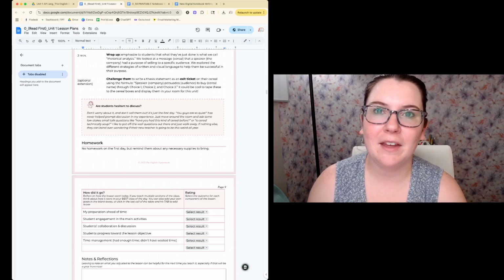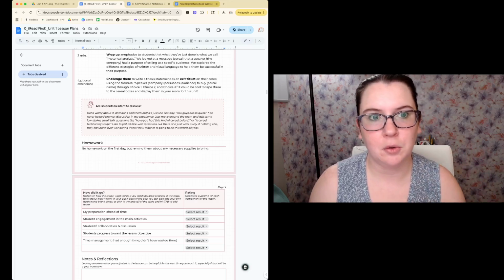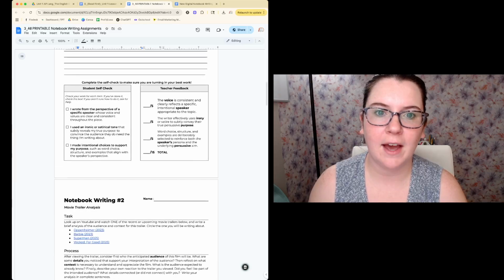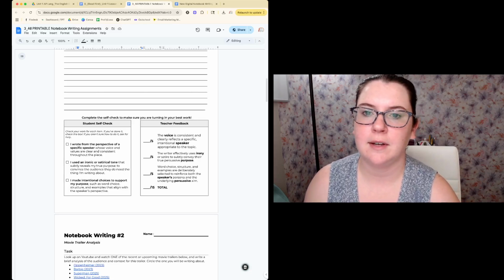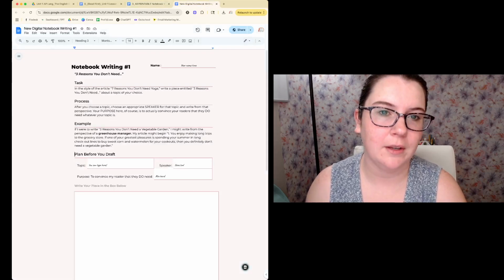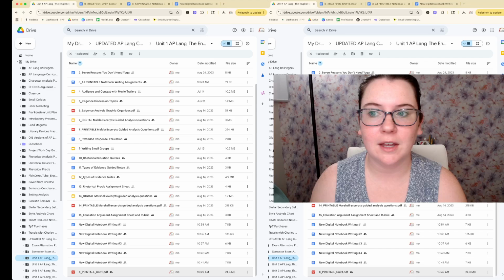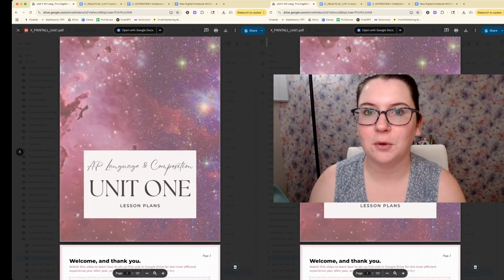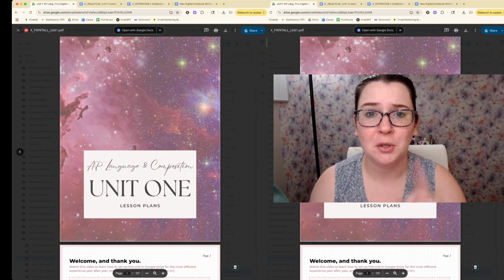Inside the new and improved AP Lang Unit 1!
Here's a quick tour of all the updates:
1. New lesson plans: fuller, interactive, built in mentorship
2. Notebook Writing assignments: redesign
3. "Print All" option